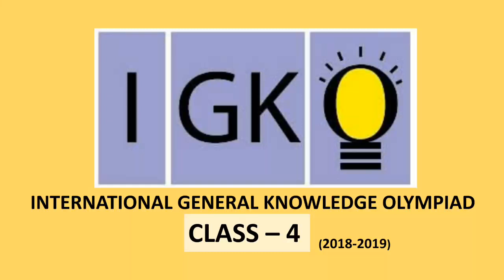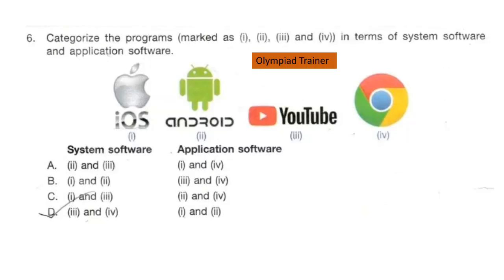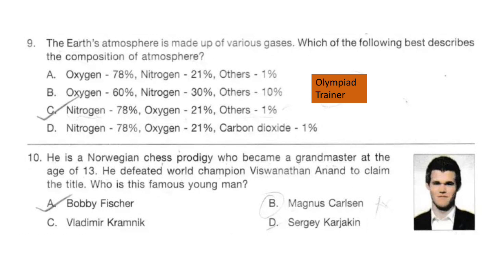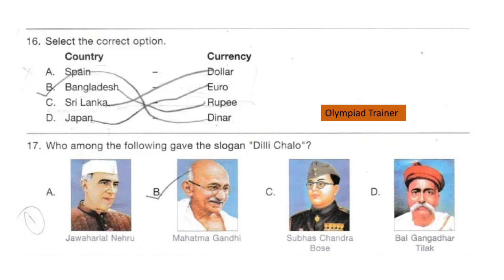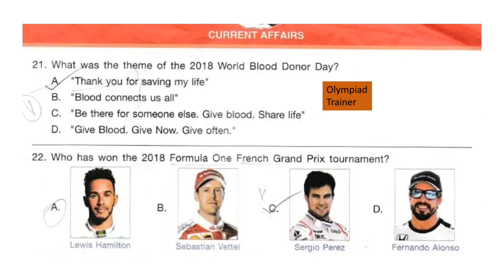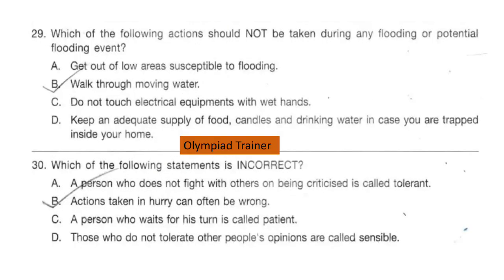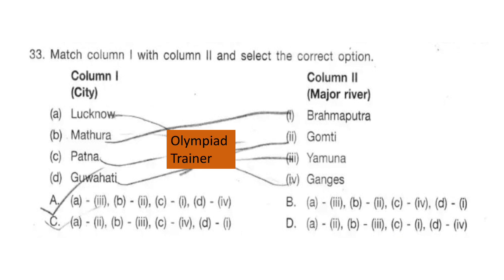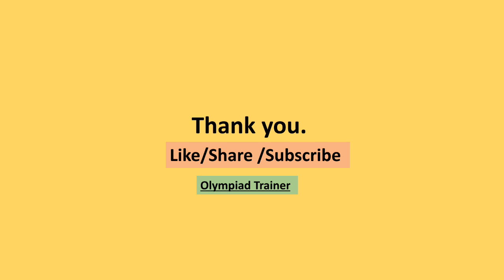IGKO Class 4 Question Paper 2018-19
International General Knowledge Olympiad exam Question Paper for class 4
With answers.